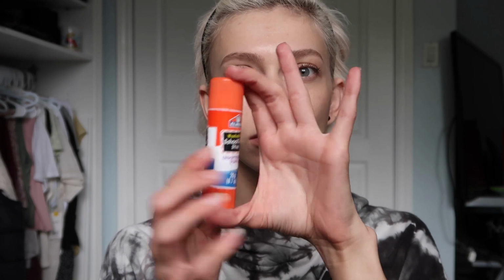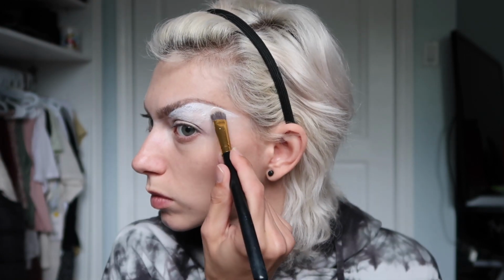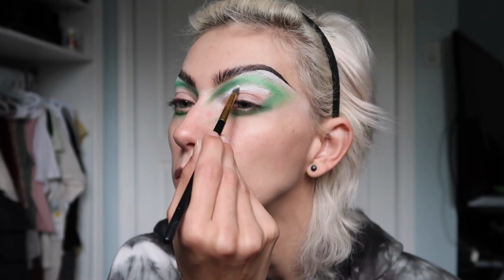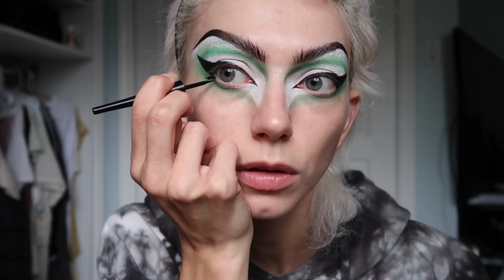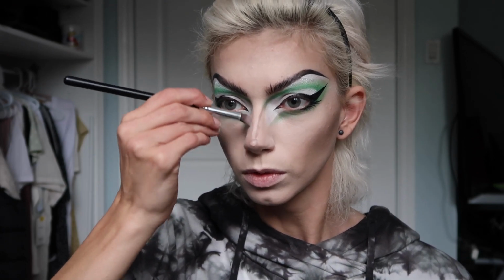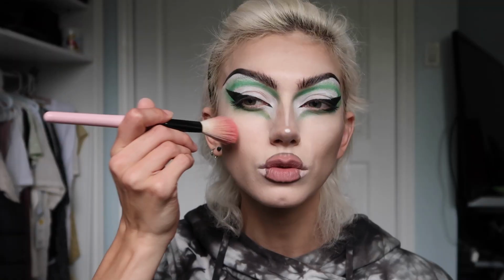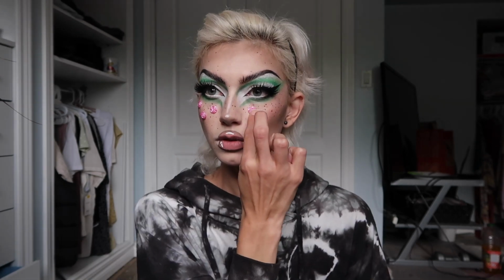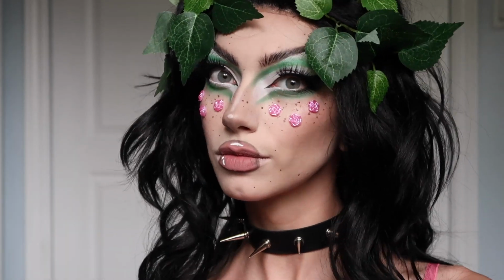Drag For Dummies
Super easy right!?
Well maybe not that easy but I hope it inspires some new drag artist to start their journey!